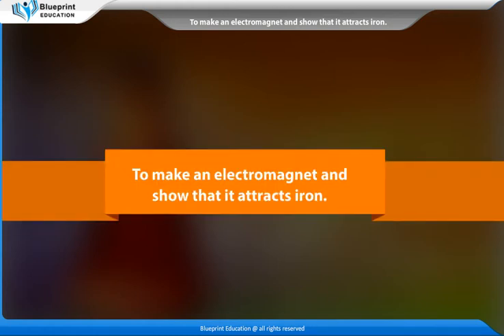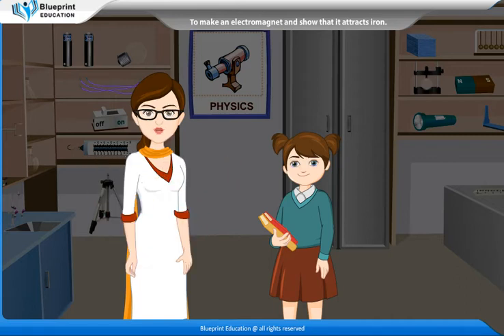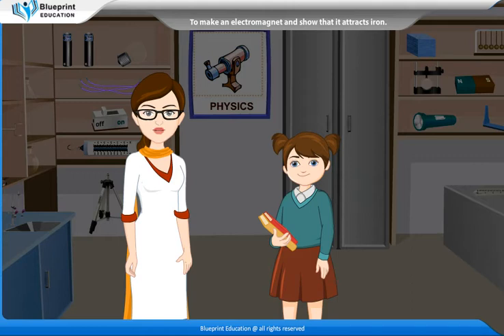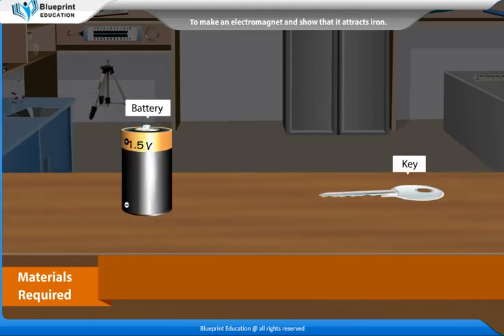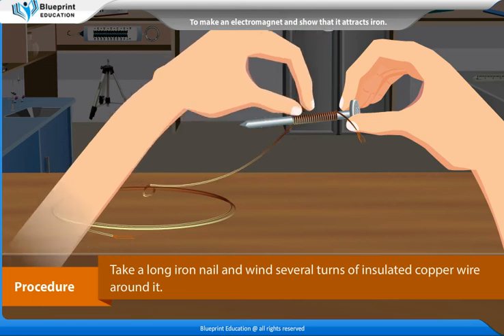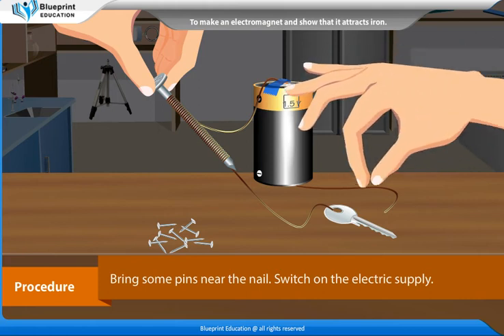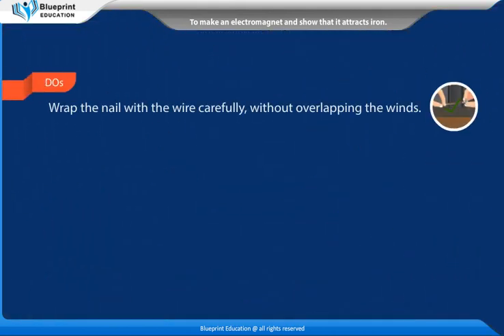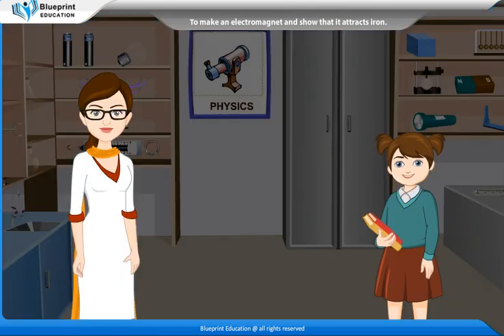To make an electromagnet and show that it attracts iron